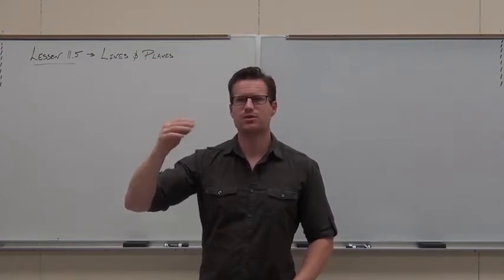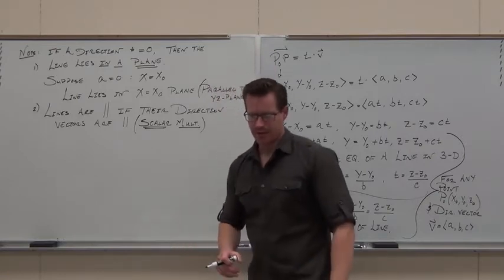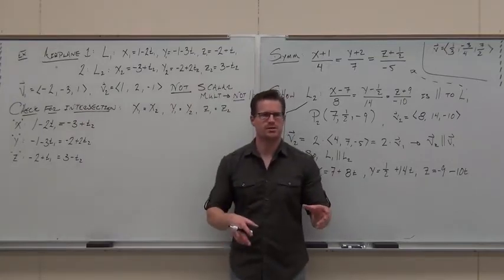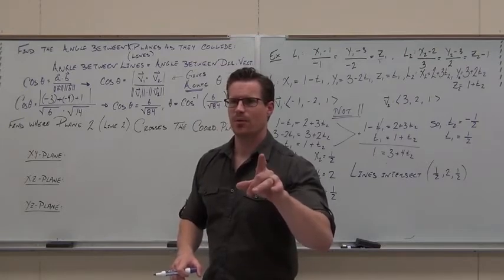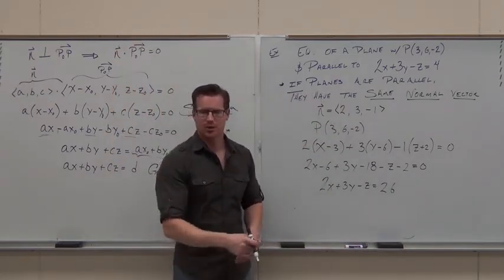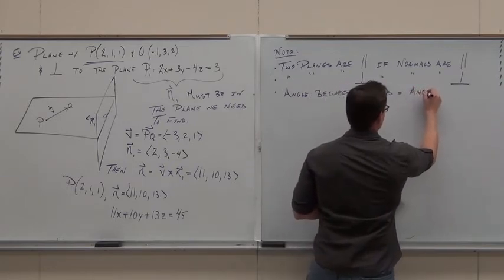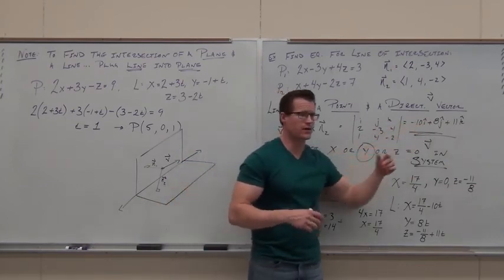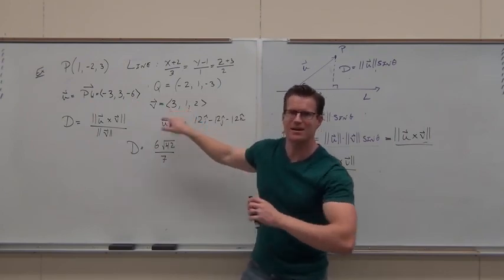Calculus 3 Lecture 11 5 Lines and Planes in 3 D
Calculus 3 Lecture 11.5:  Lines and Planes in 3-D:  Parameter and Symmetric Equations of Lines, Intersection of Lines, Equations of Planes, Normals, Relationships between Lines and Planes, and Distances between 3-D objects.